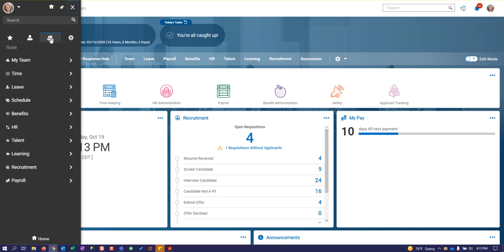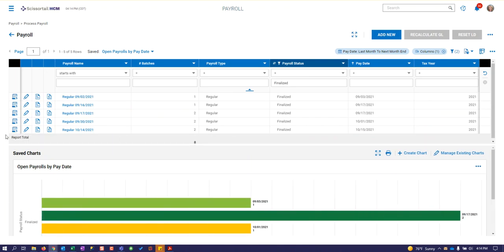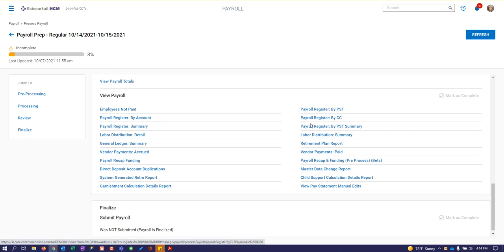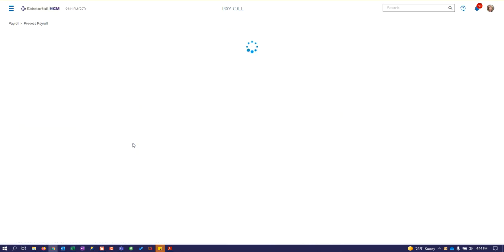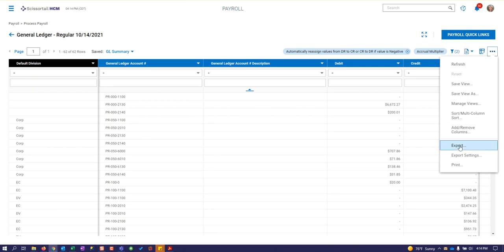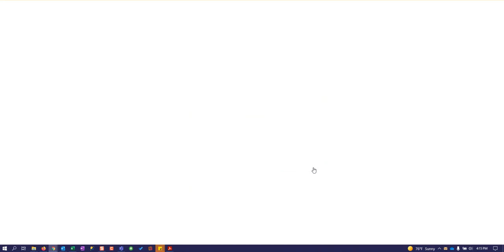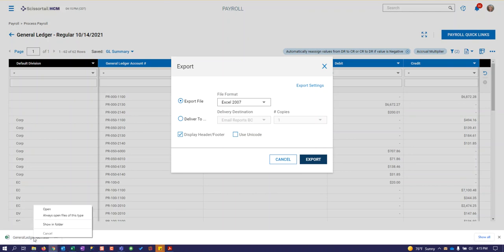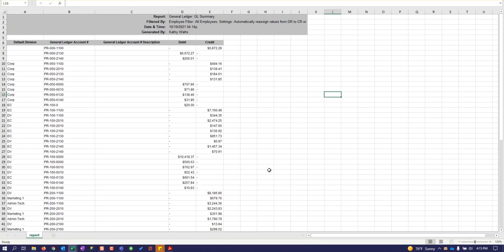Generate Payroll Reports Manually in UKG - Quick & Easy Steps!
Learn how to manually generate payroll reports with UKG or Kronos! This video tutorial will show you how to pull payroll reports, open the view payroll area, and export the file in the format you need. Follow along with Kathy Watts as she walks you through the steps to get the reports you need. Get the help you need to make payroll easier!